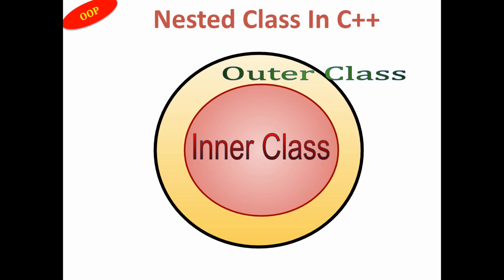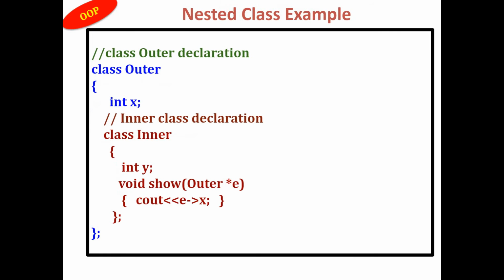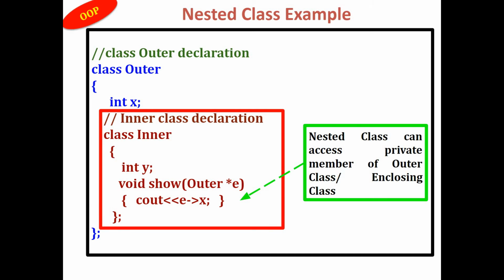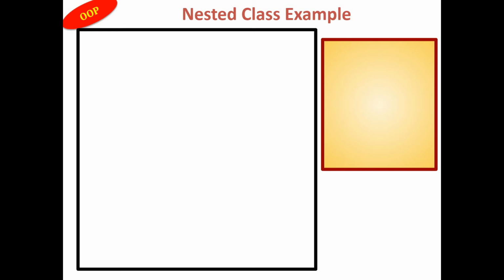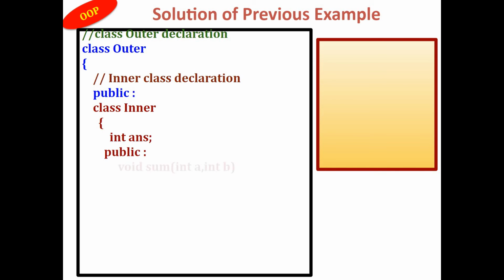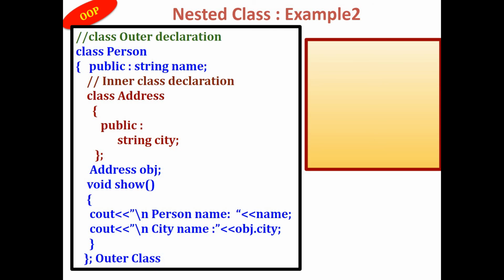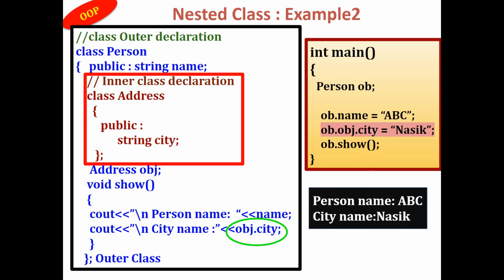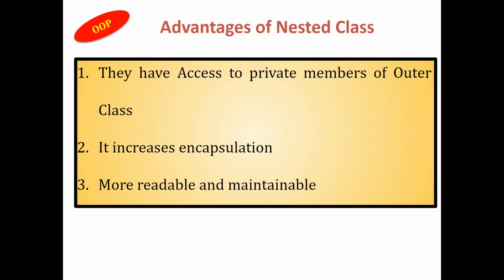Nested Class in C++